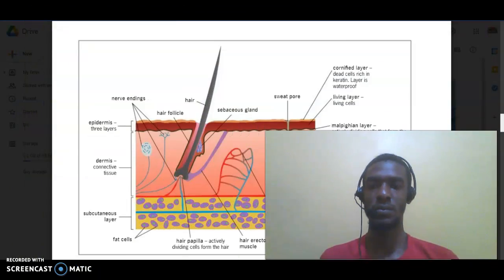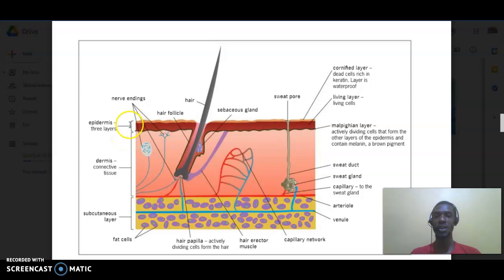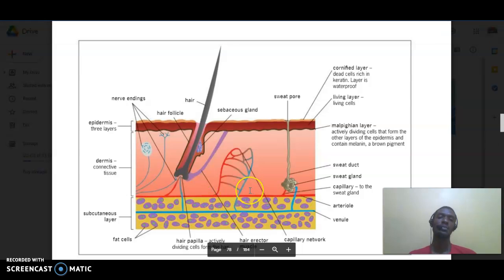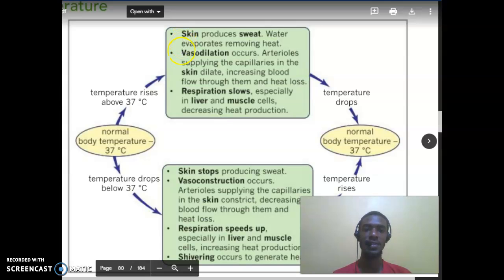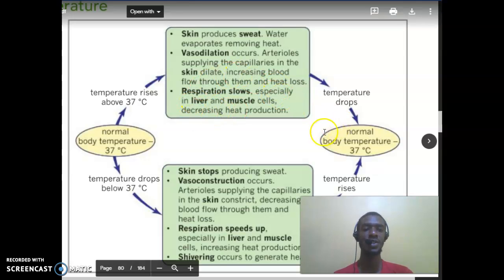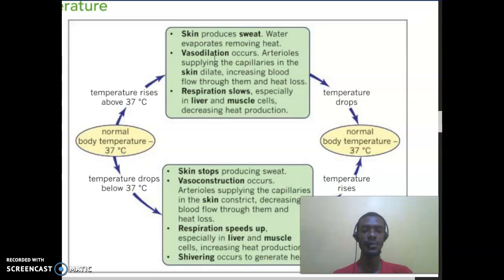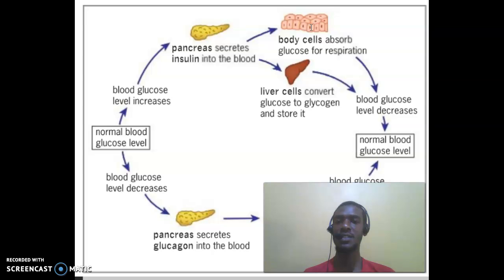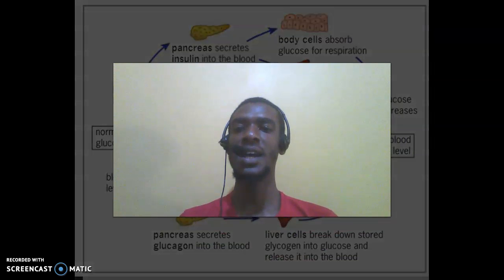Excretion & Homeostasis- Temperature and Blood Glucose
Biology/Human & Social Biology Lesson
Teacher: Mr Rushane Nelson

The Excretory System: This video covers how the body maintains temperature and blood glucose levels. The role of the different parts of the skin and the responses that occur when the body temperature rises or falls. The role of the pancreas, insulin, glucagon and the liver is explained as it relates to a balance in blood glucose level and the conversion of glucose to glycogen and vice versa.